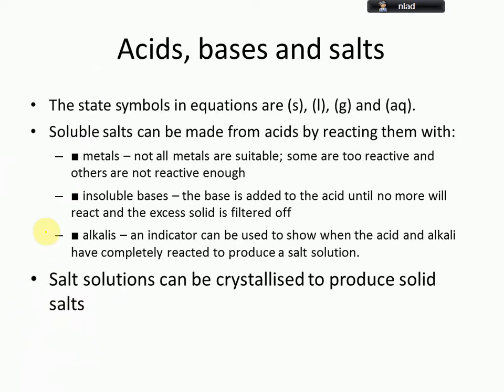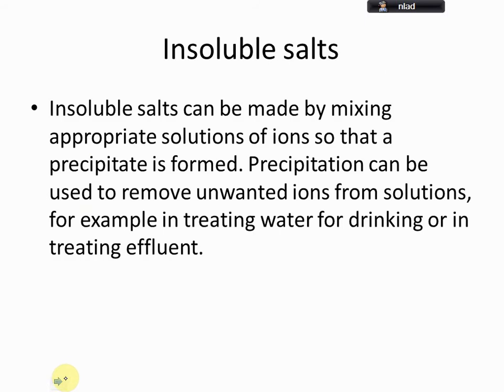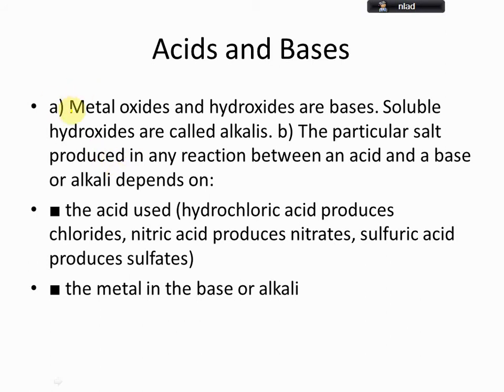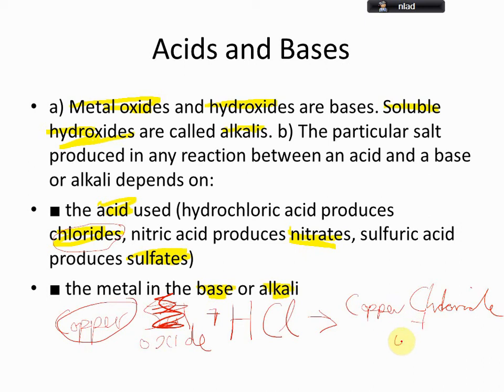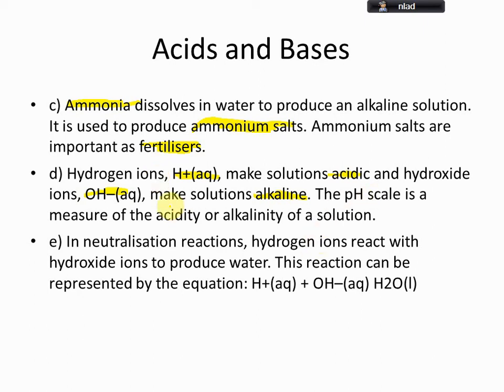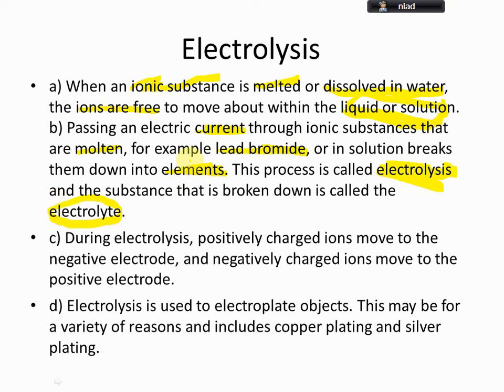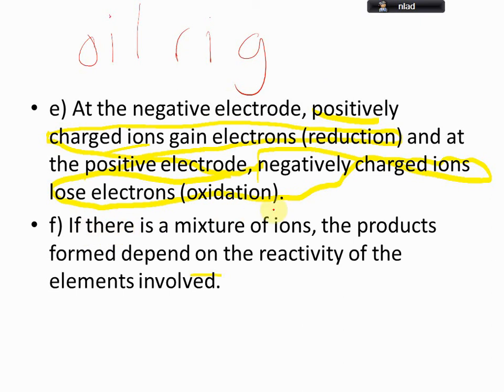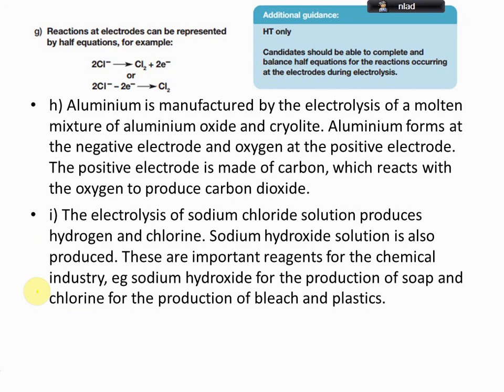C2 Electrolysis and salts